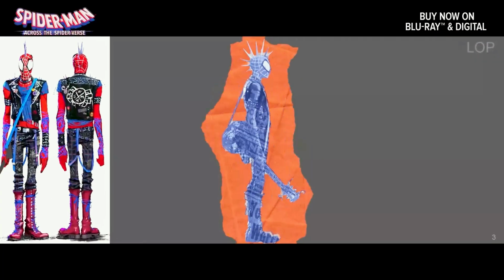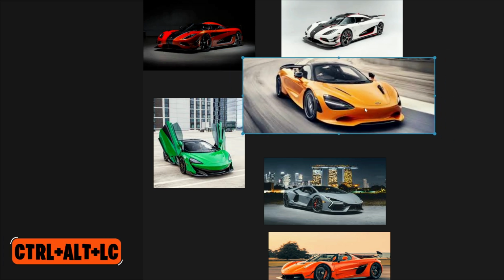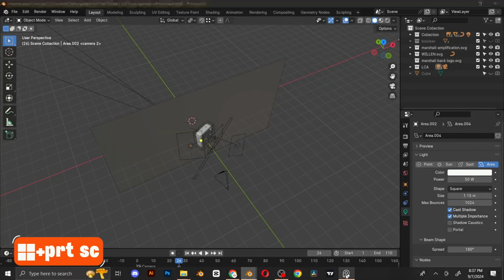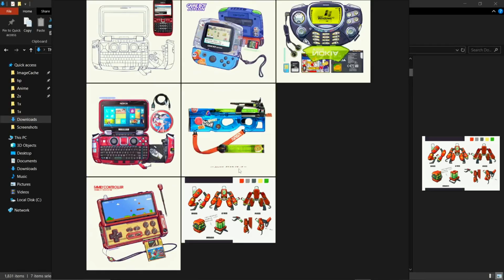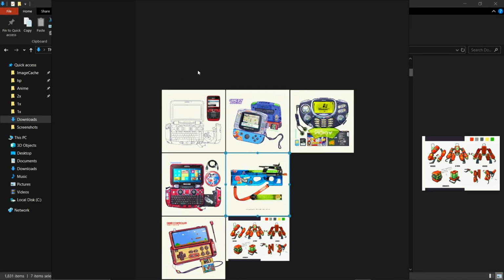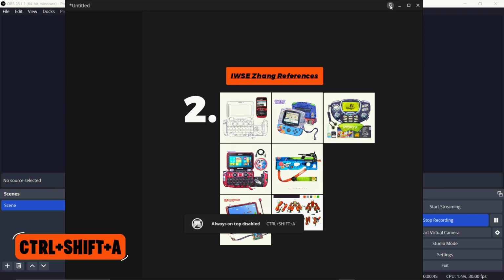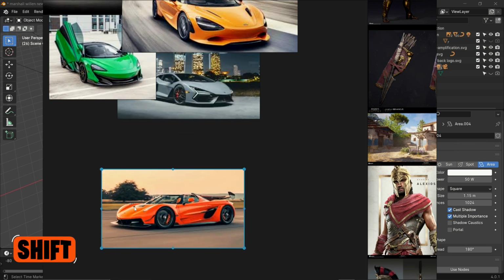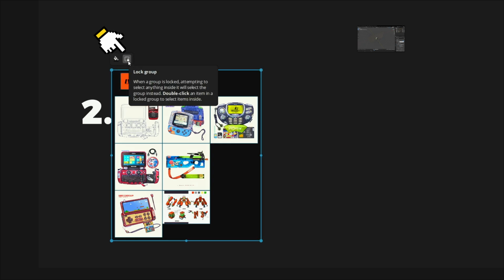EVERYTHING You Need to know about PureRef (Under 5 minutes)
If you are a digital artist then you have to get started with PureRef, which is a free tool for reference gathering and  then learn all the shortcuts and new features that PureRef 2.0 has to make your reference gathering process easy and organized.